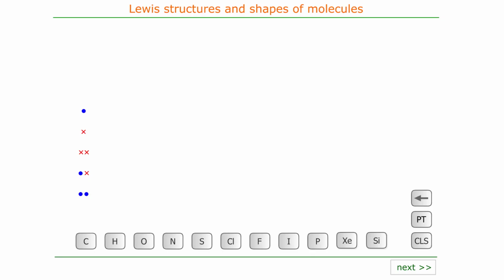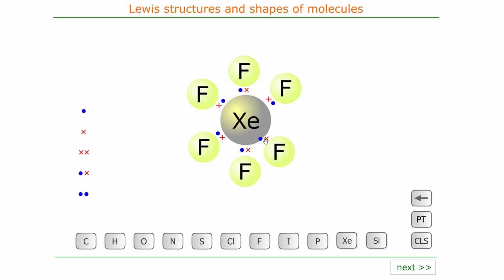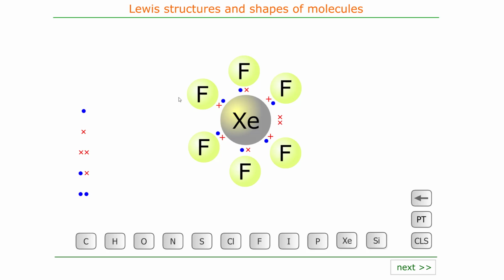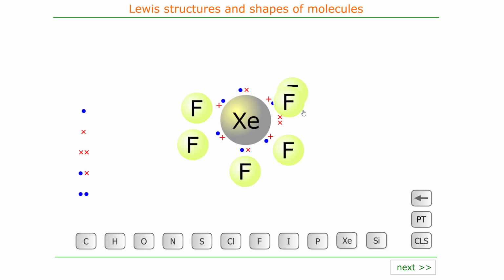XeF6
The Lewis structure and shape of xenon hexafluoride (VSEPR)